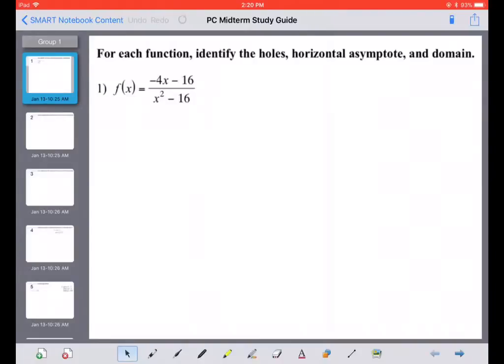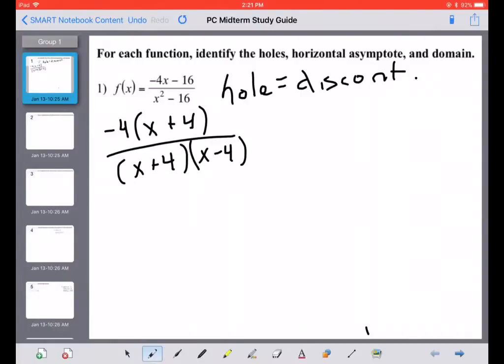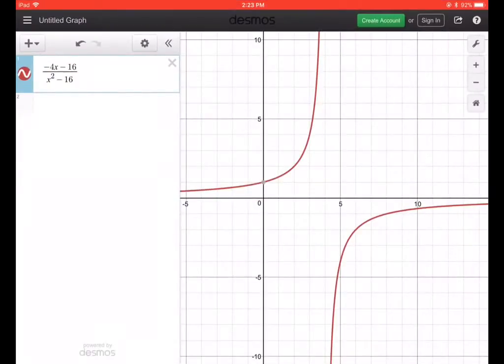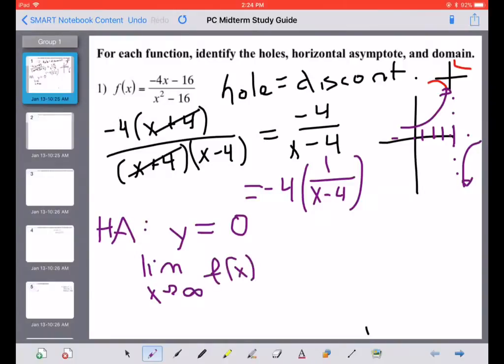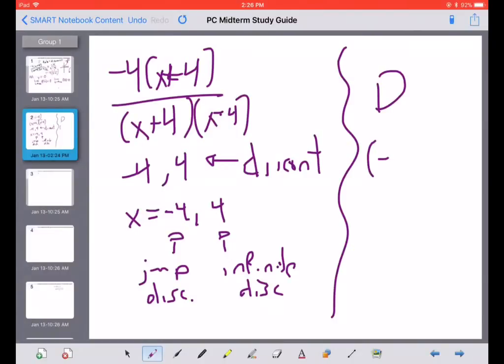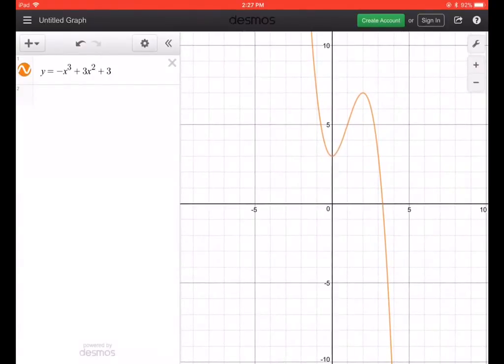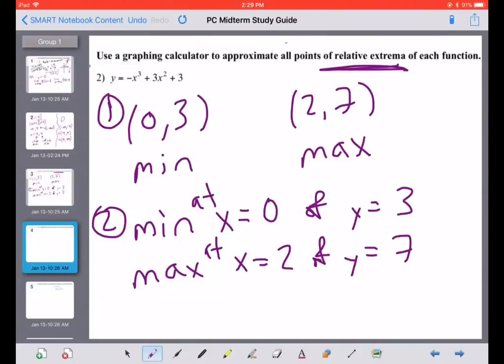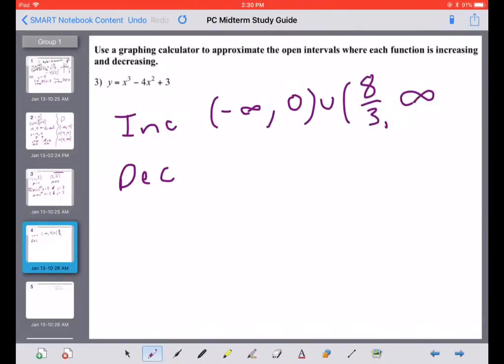PC midterm review 1-3